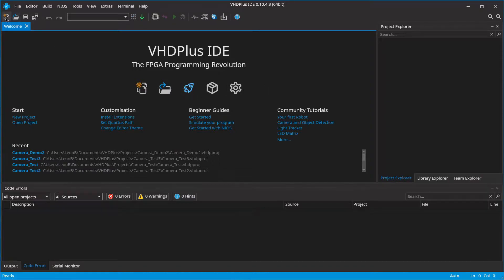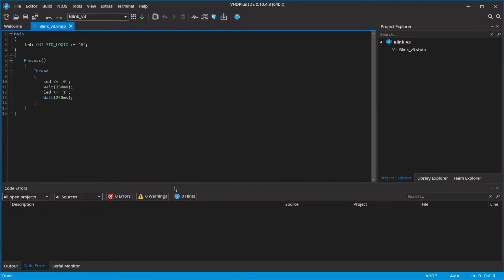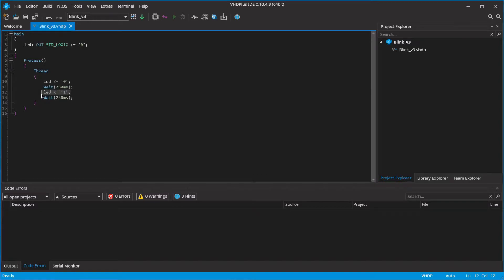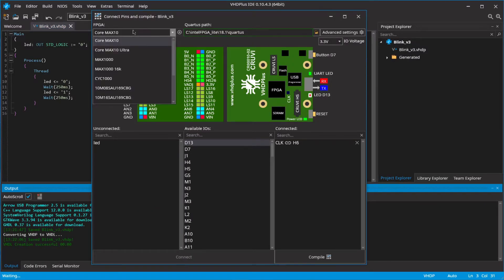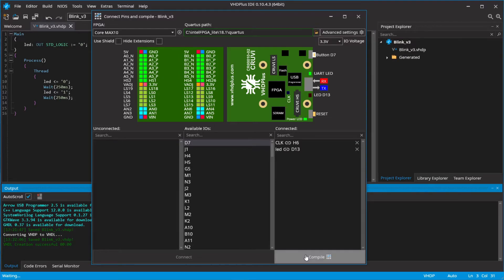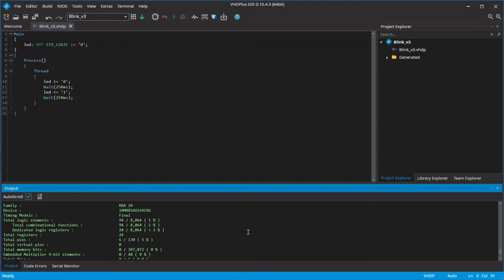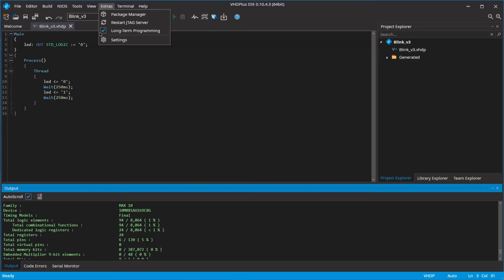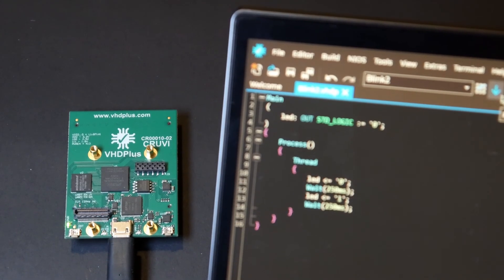Yet Another Blinking LED Tutorial - Get Started with VHDPlus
If you want to work on FPGA projects in a team or work on Edge-AI, you can check out ONE WARE Studio